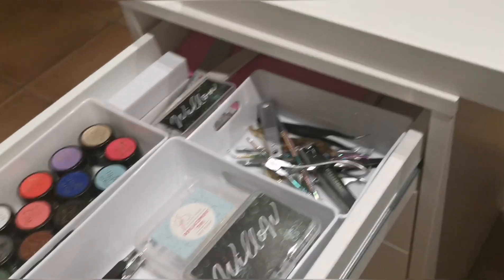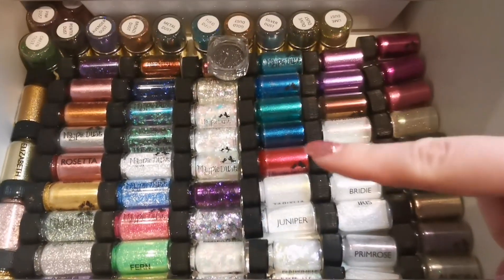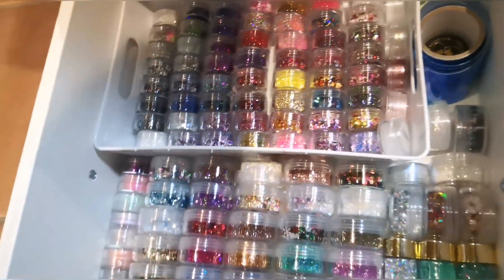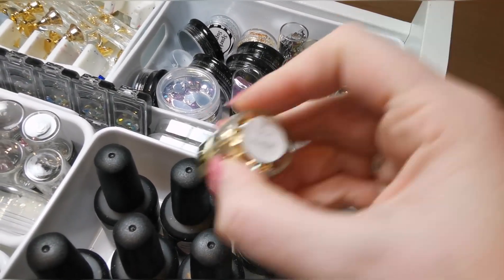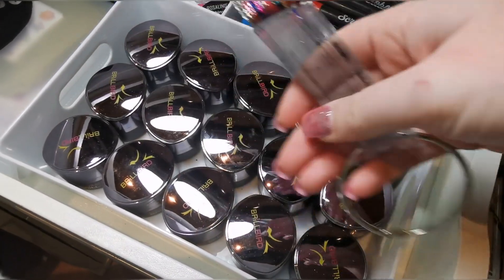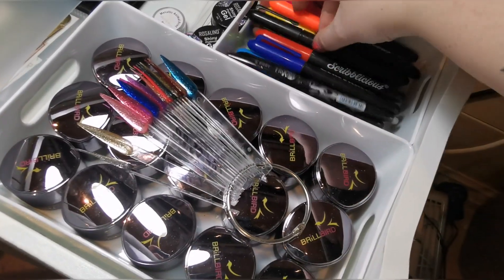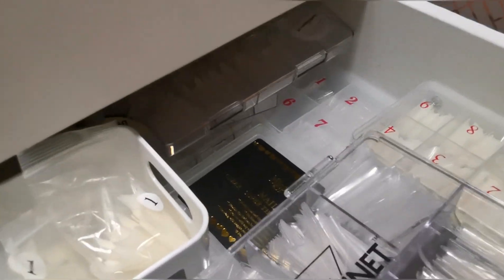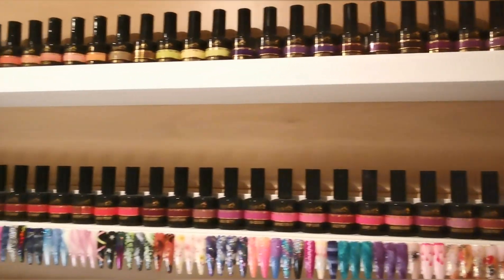TOUR: My Nail Art Collection and Organisation Tour! - Home Nail Salon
Hi Everyone,

In this video I am showing you my nail art collection so far! I have a few bits on the way to add to this and also *SPOILER ALERT* a reorganization video coming tomorrow at 10am where you’ll see it all in even more depth! If you see anything you’d like a link for please let me know and I’ll grab it for you.

Instagram.com/tiasbeauty_uk

Instagram.com/sparklesuppliesuk